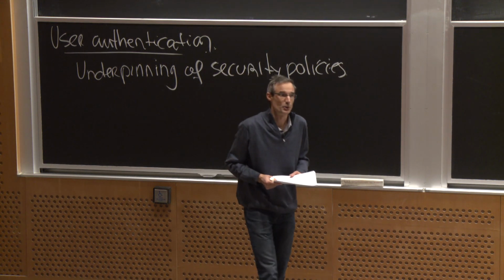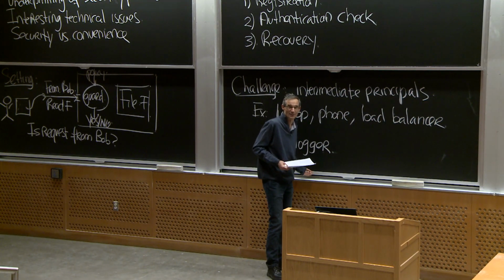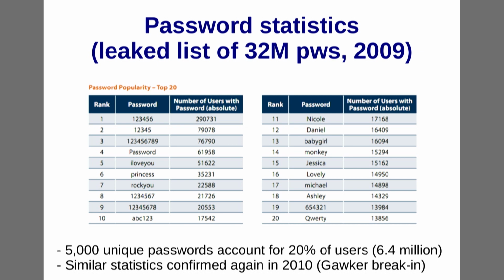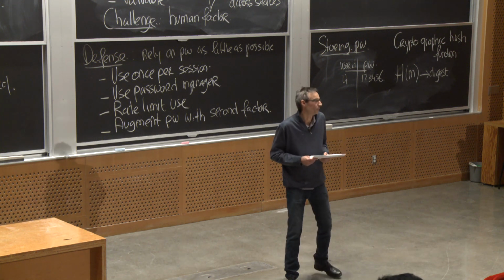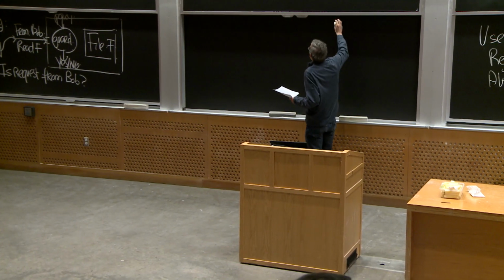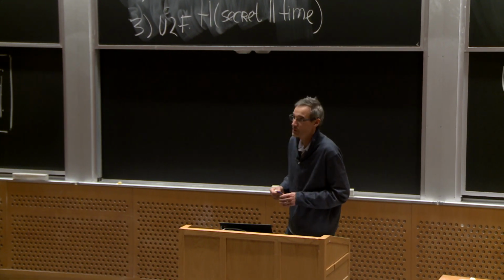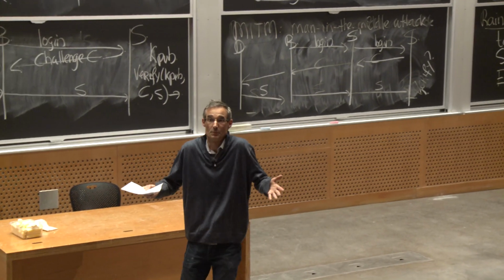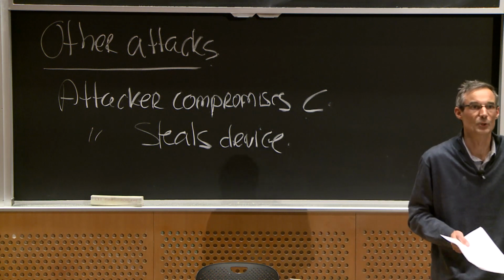6.858 Spring 2020 Lecture 3: User authentication